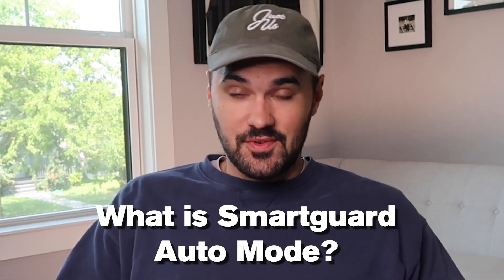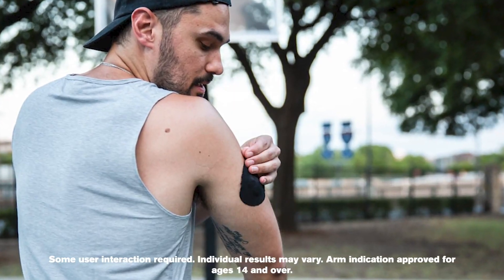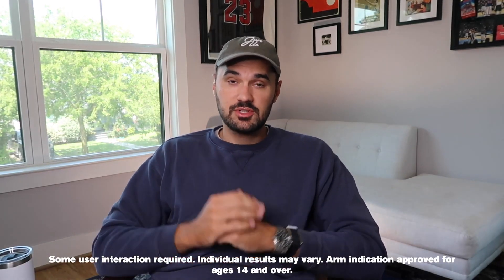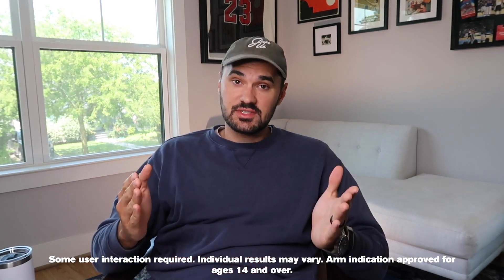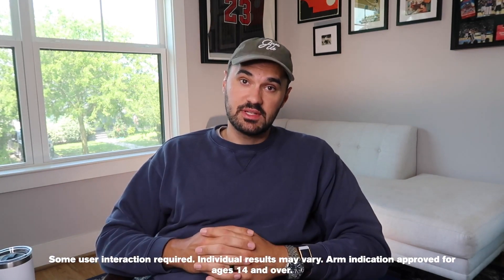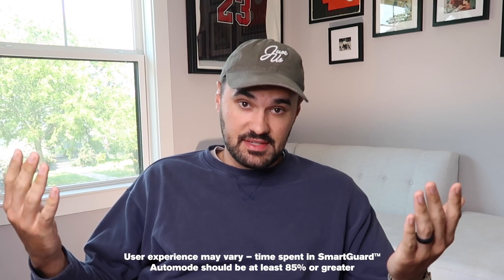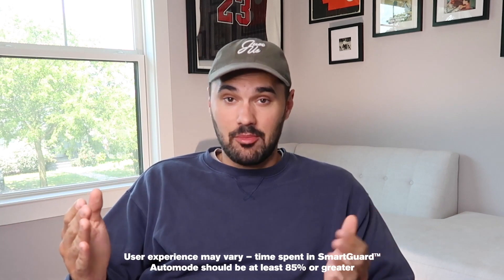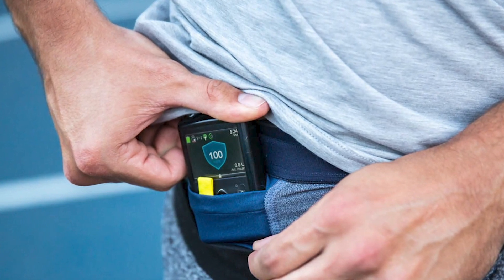Inside the Medtronic hybrid closed loop insulin pump system and SmartGuard Auto Mode with Rob Howe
Have you heard about SmartGuard Auto Mode?

In this video, Rob Howe discusses the Medtronic MiniMed 770G and 670G systems, specifically the SmartGuard Auto Mode. He shares a story about his first day in Auto Mode that he’s never shared on social media before and addresses how often he has his MiniMed 770G system in Auto Mode.

Rob is a spokesperson for Medtronic. His thoughts and opinions are his own.

Refers to SmartGuard Auto Mode. Some user interaction required. Individual results may vary.

The MiniMed 770G system is for type 1 ages 2 and over. Prescription required. Individual results may vary. WARNING: Do not use SmartGuard Auto Mode for people who require less than 8 units or more than 250 units of insulin/day.